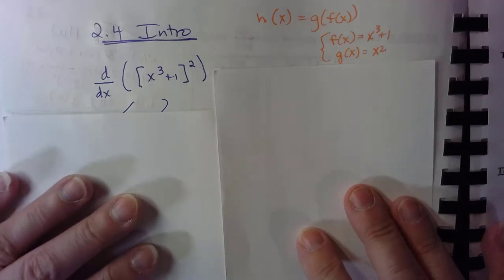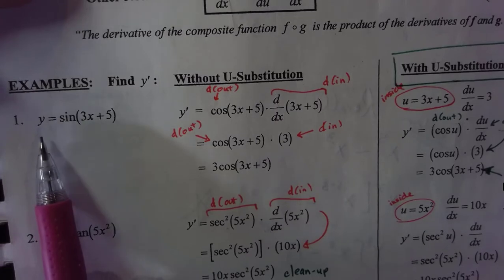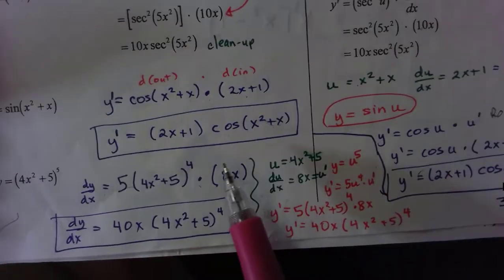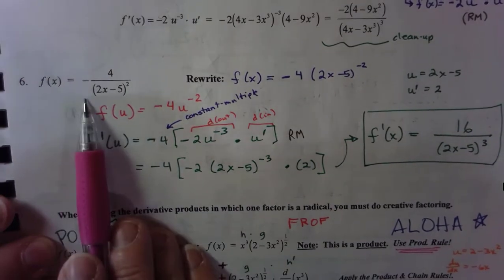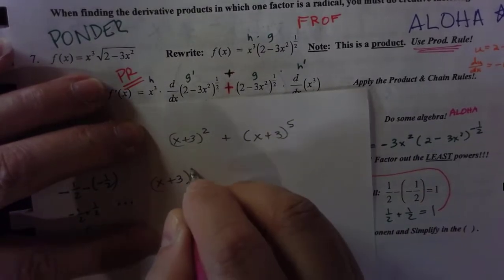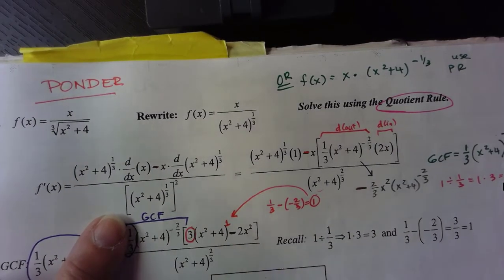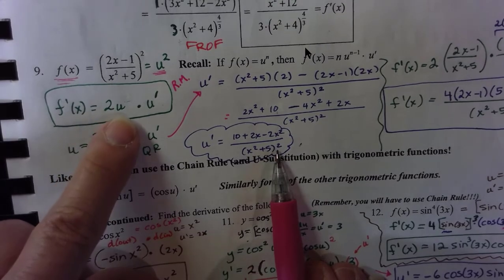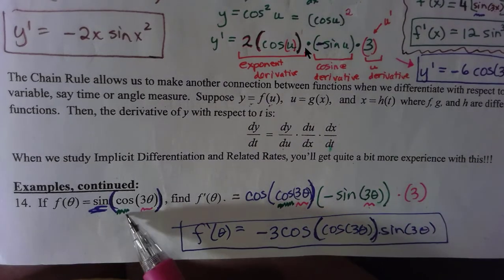2.4 The Chain Rule